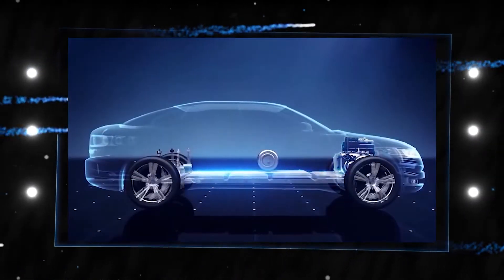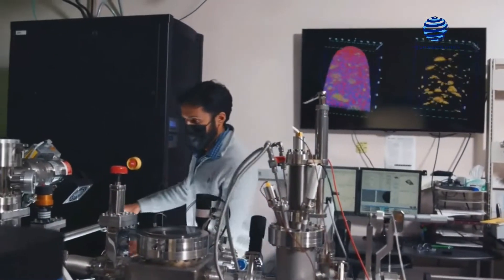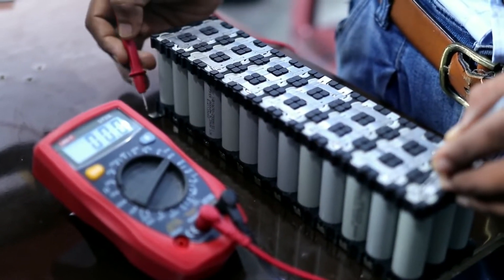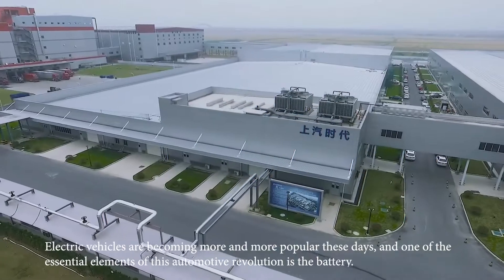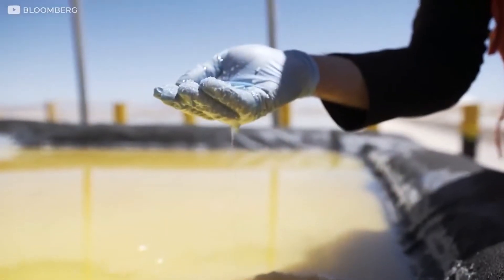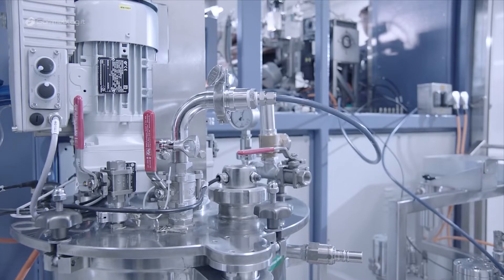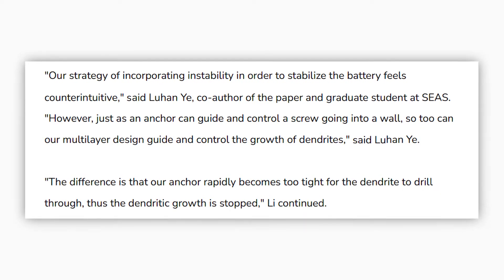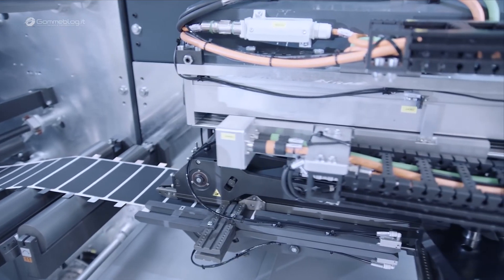It Happened! Scientists Have Created A NEW Lithium Battery!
A lithium-ion battery, often known as a Li-ion battery, is a type of advanced battery technology that bases its electrochemistry around the presence of lithium ions. Ionization and electron separation occurs when lithium atoms in the anode undergo the process of a discharge cycle in a battery. What is the most up-to-date technology for lithium batteries? Many of today's technological achievements would not have been possible without the development of the lithium-ion battery. They have made it possible for us to utilize mobile phones, computers, and other gadgets. Is the future of
batteries found in lithium-ion solid-state cells?

The growth of the market for electric vehicles requires batteries that can be charged quickly and that have a long lifespan. However, the lithium-ion batteries that are now available do not meet these requirements because they are too heavy, too costly, and take too long to charge.